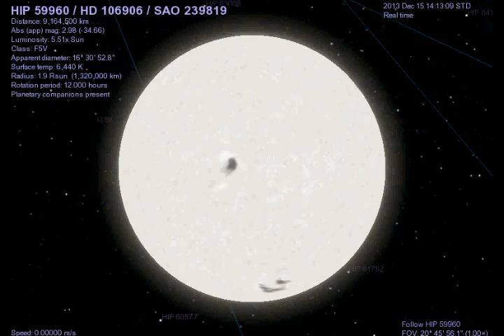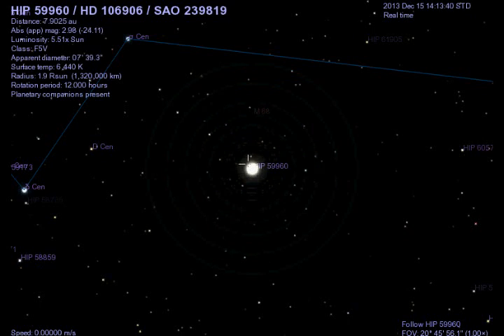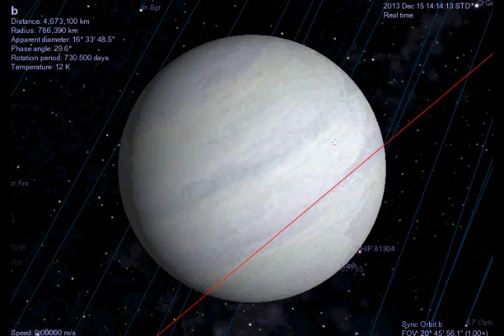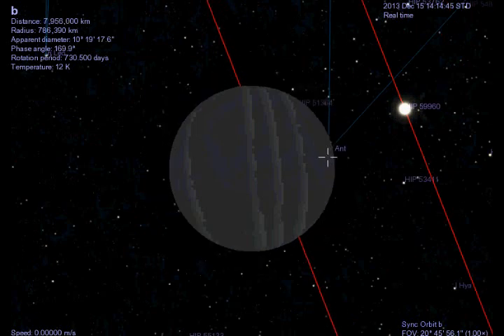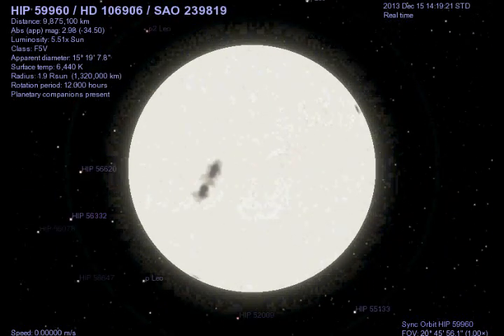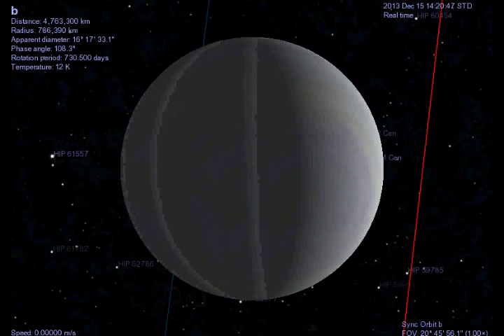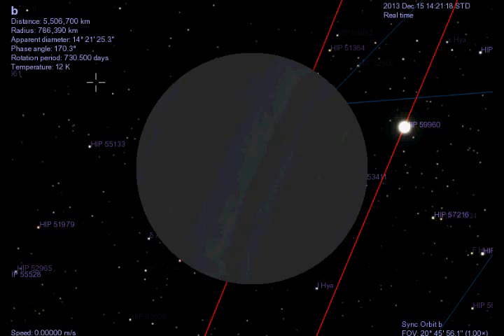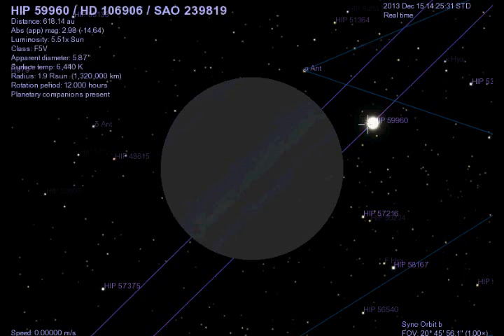HD 106906 b In Celestia